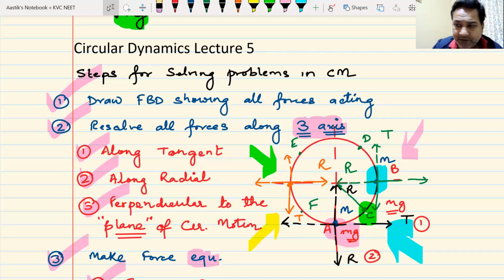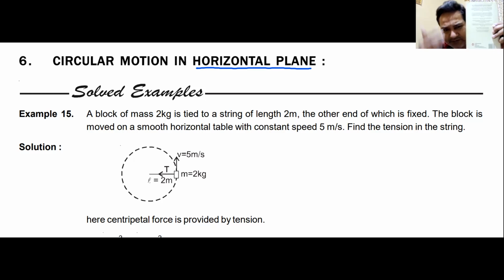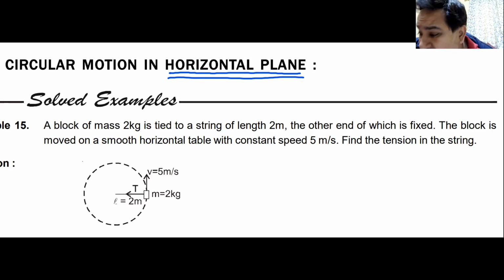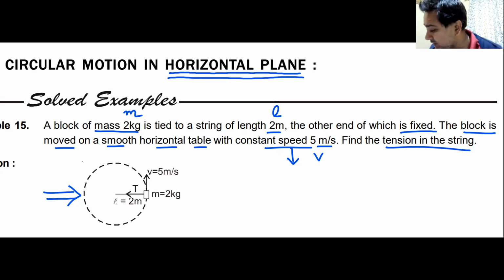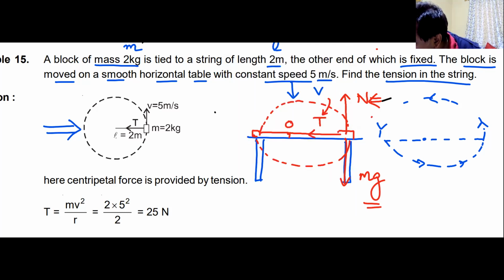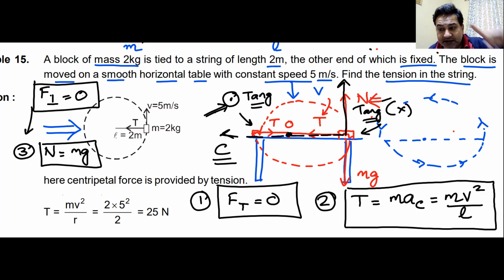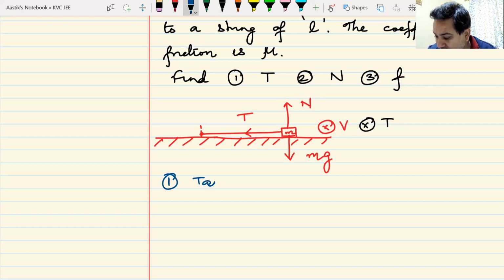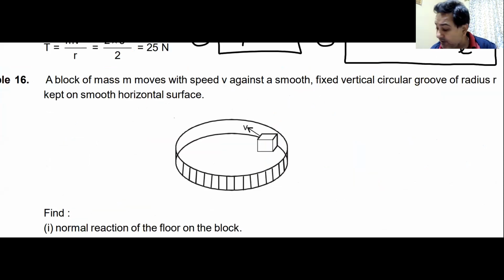Circular Dynamics | L6 | IIT | JEE | JEE Main 2022 | JEE Main 2023 | JEE Advanced 2022